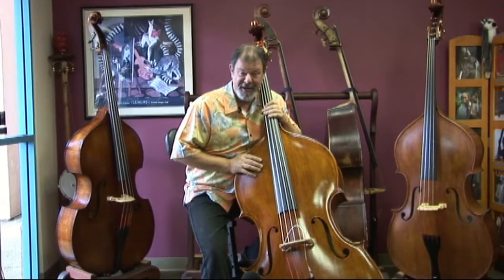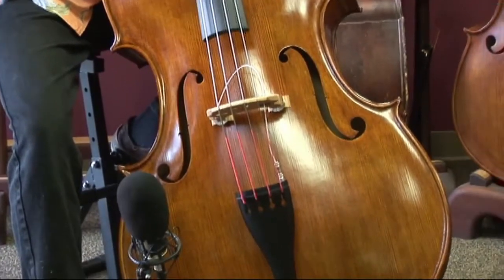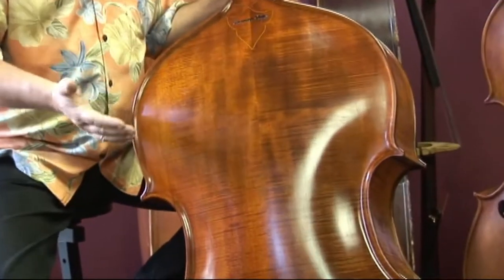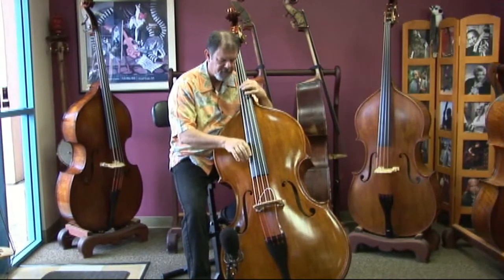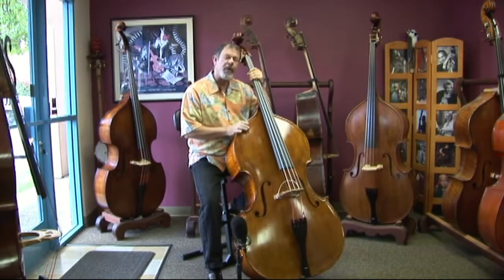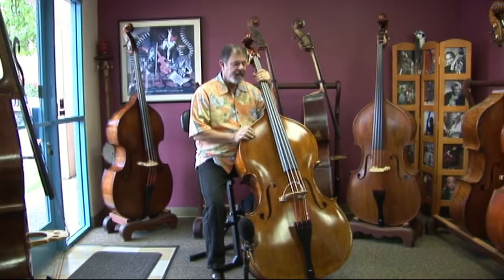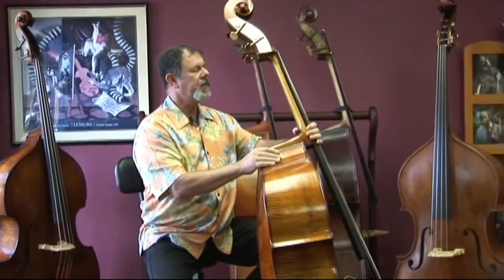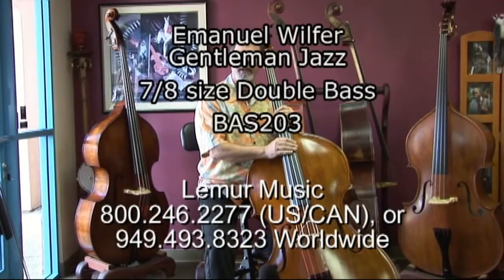Wilfer Gentleman Jazz 7/8 size Double Bass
E.Wilfer GENTLEMAN JAZZ 7/8 Size Double Bass

Violin corners, antique amber color and medium-fancy woods make for a beautiful double bass that can really move some air. If you've dreamed of playing piano trio gigs without an amp, this could be your bass.